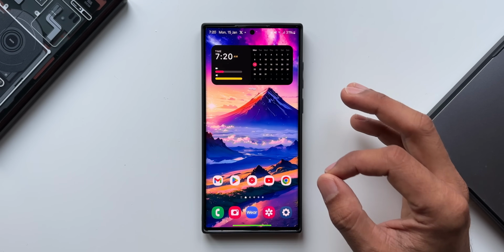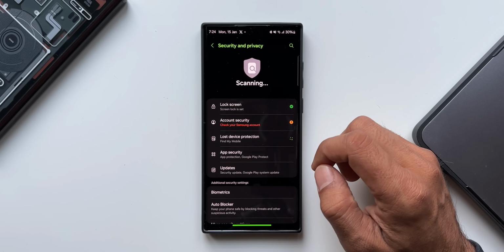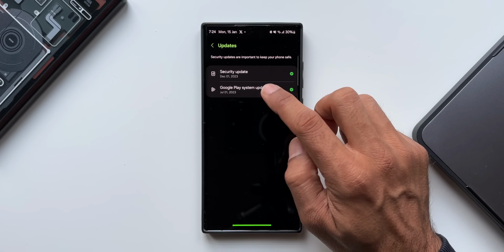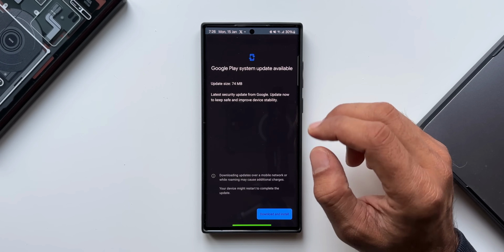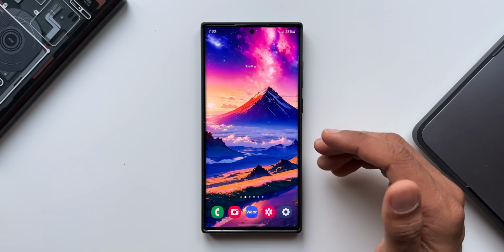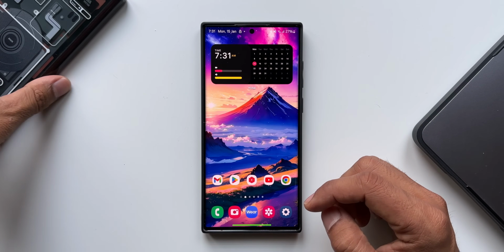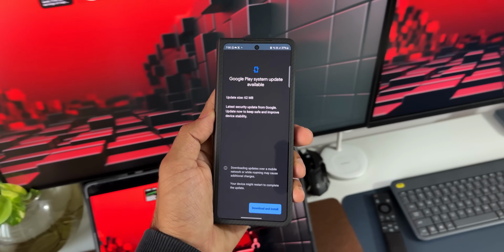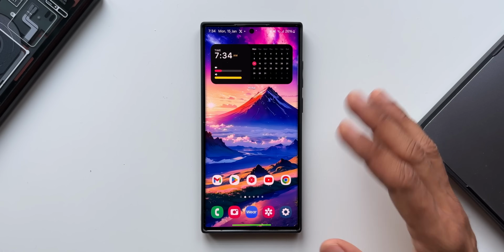Crucial Update Alert! Must-Know Information for Every Android User !